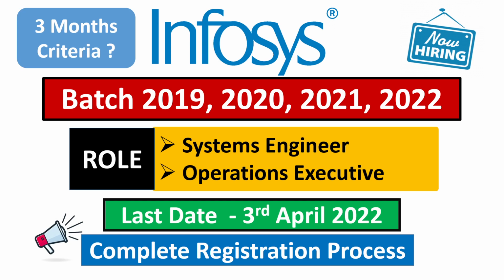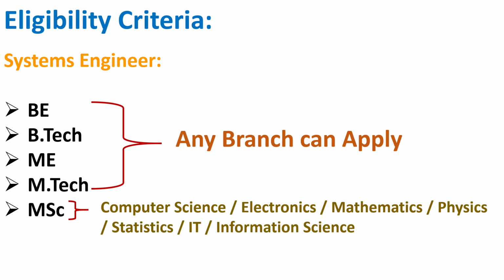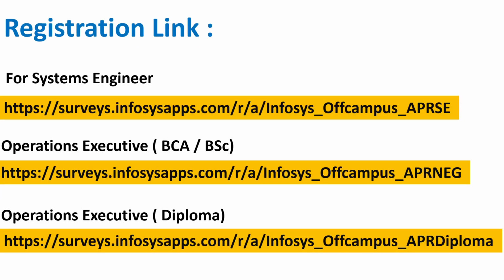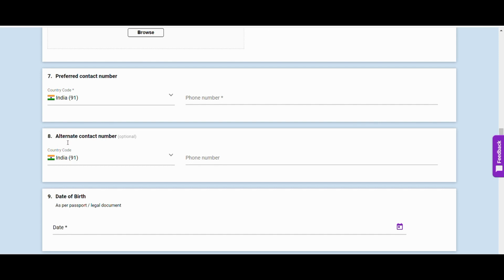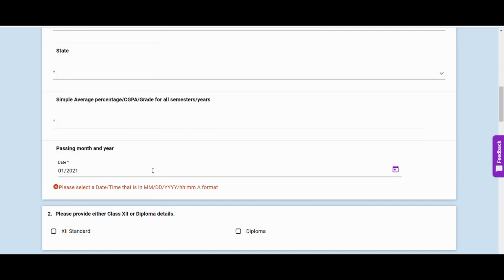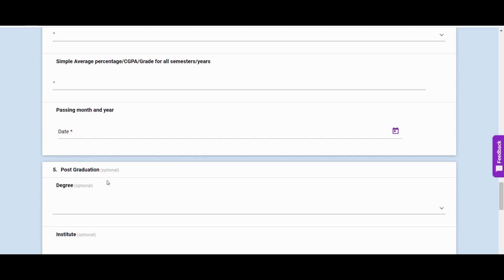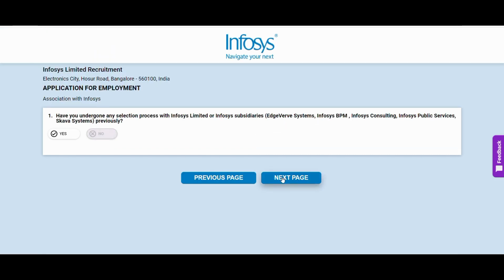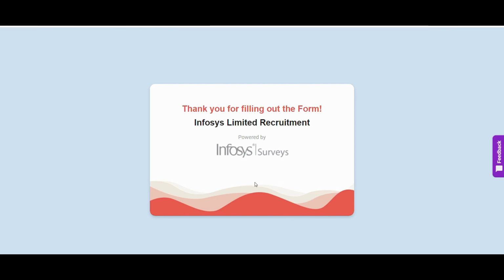Infosys Hiring Batch 2022/2021/2020/2019 | How to apply | Systems Engineer| Operations Executive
In this video we will see the eligibility ,package and the complete Registration process of Infosys Hiring for the role of Systems Engineer and Operations Executive.

INFOSYS INTERVIEW PREPARATION -